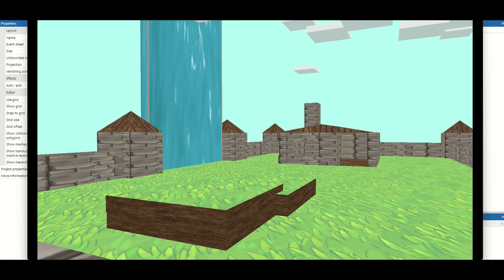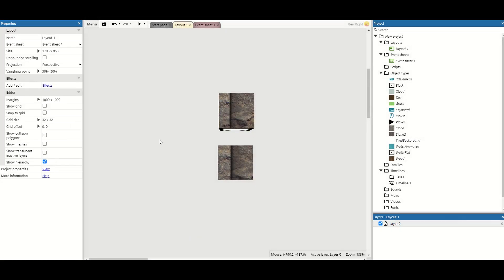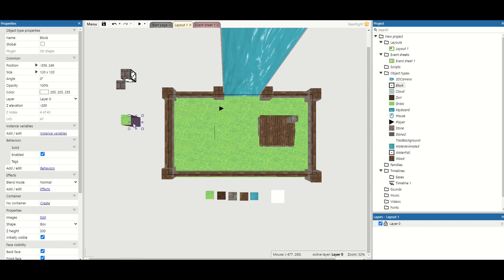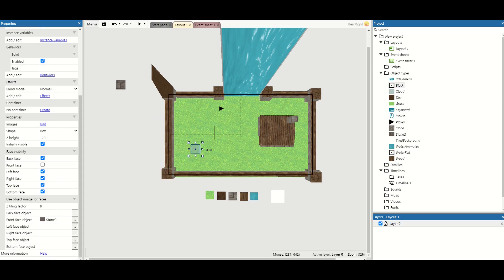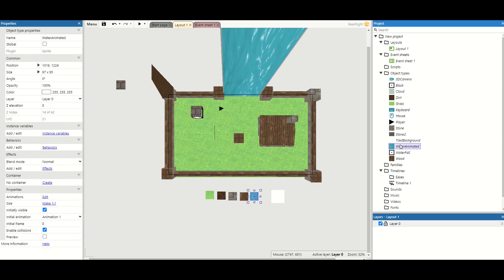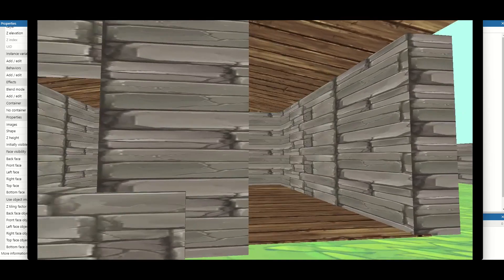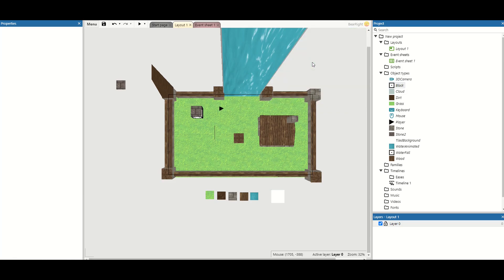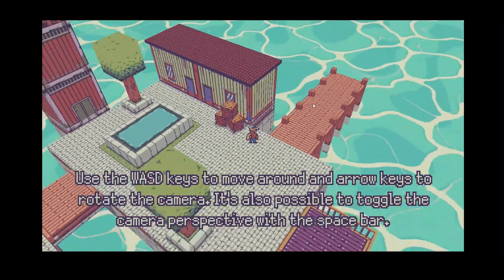Construct 3D: Designing a 3D world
This video will look at implementing 3D gravity and jumping. Please make sure you watch my video on a 1st person controller first

Other 3D world showcased - example projects - Toggle 3D perspective